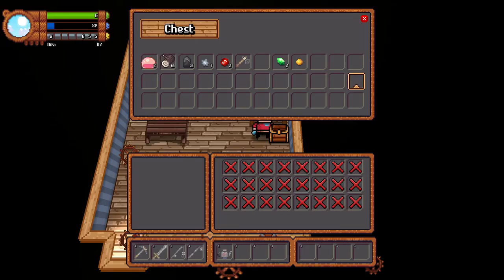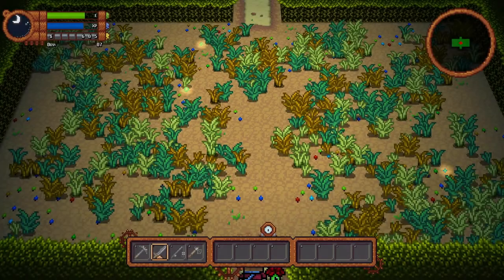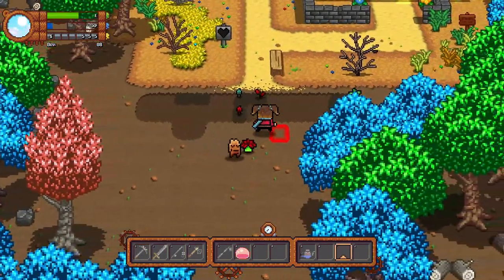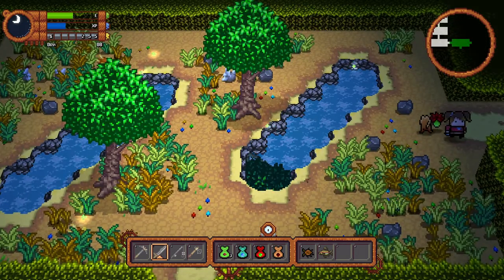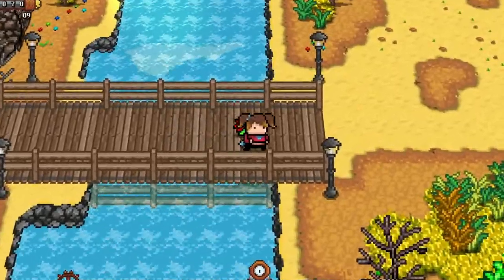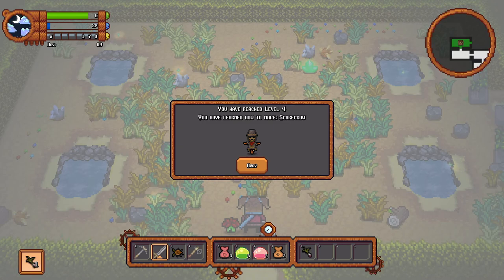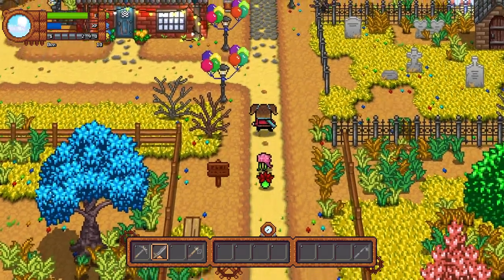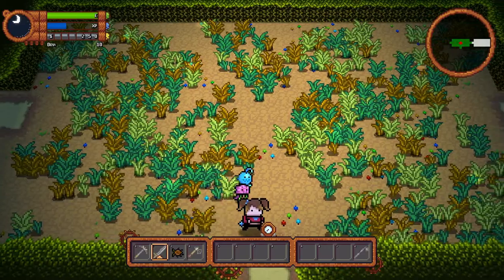The Last Few Days in Planimal Point | Monster Harvest Demo Gameplay #04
This brand-new monster collecting and farming RPG will be out on August 31tst 2021!
It's the last three playable days of the demo! Let's conquer the dungeons further, get more planimals and more plans for future Monster Harvest videos!